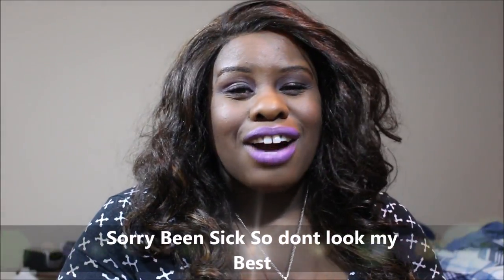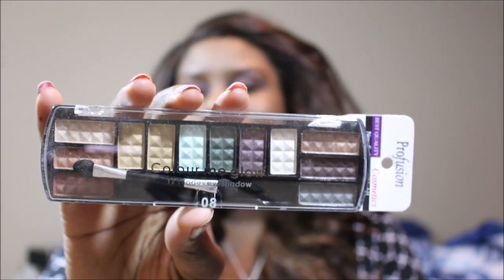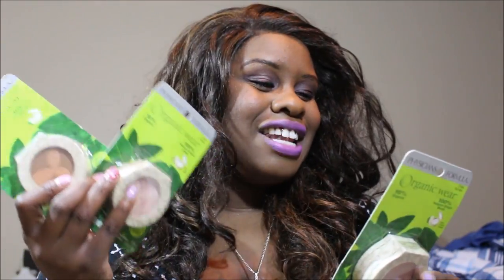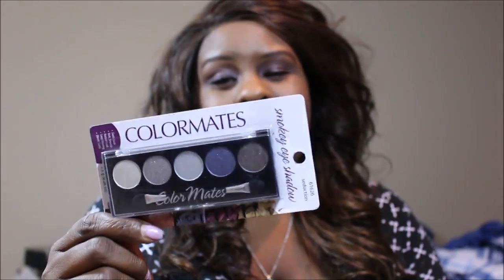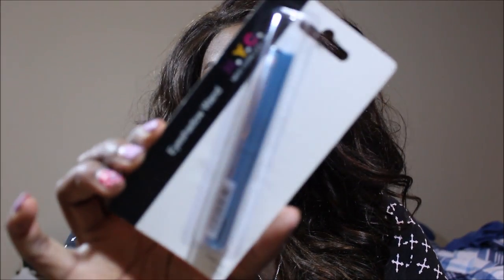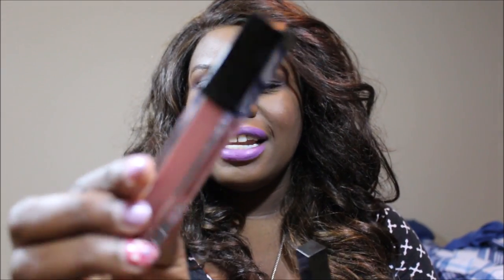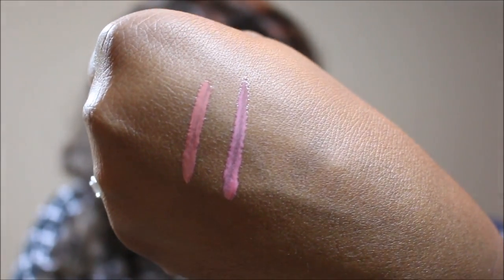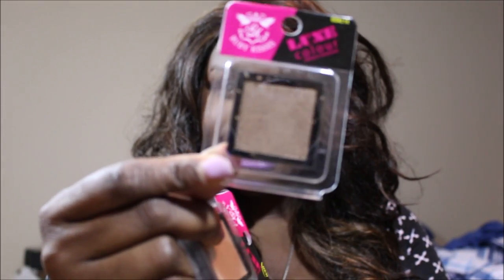Beauty Swap with Krisi Clark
Sorry I dont look my best I am under the weather like DEEPLY lol Enjoy